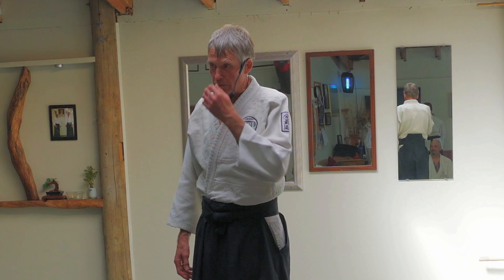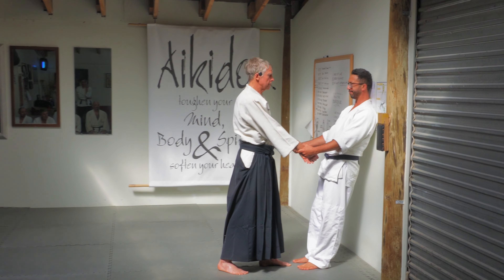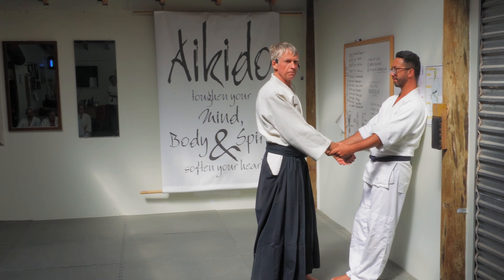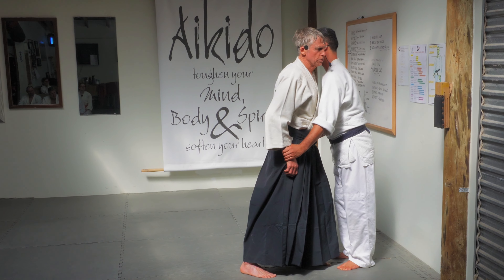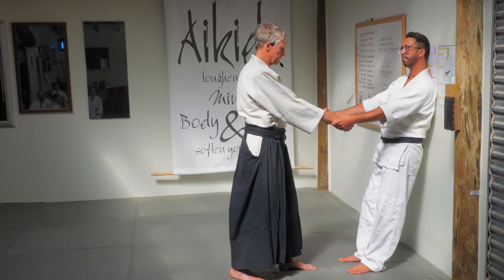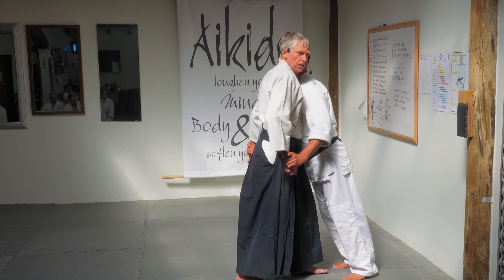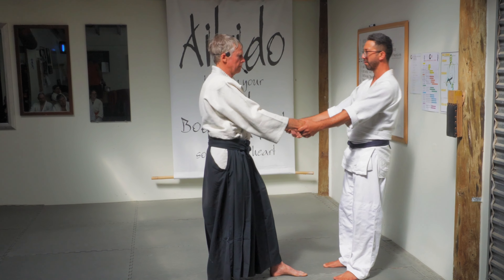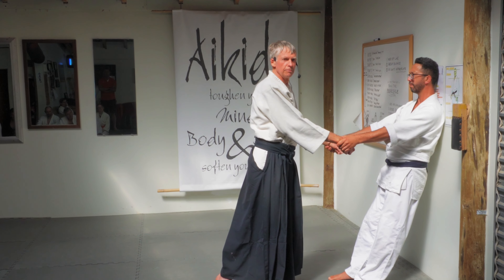From The Feet, Through The Hips, Into The hands | Understanding Ikkyo Undo & Aiki Age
Clyde Sutton sensei takes us through a simple exercise to further understand the transference of power during "Ikkyo Undo" (also called 'Aiki Age") from feet, through hips to the hands.